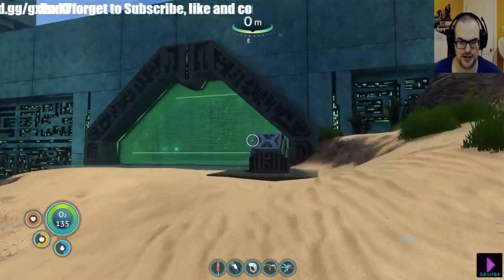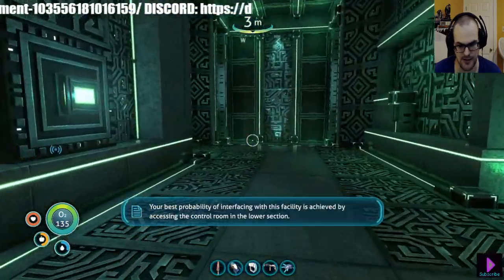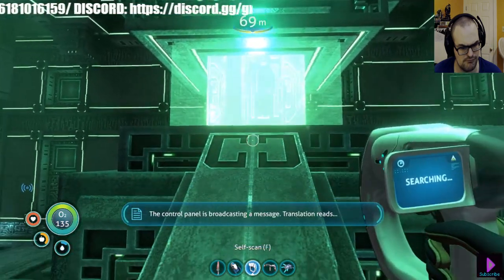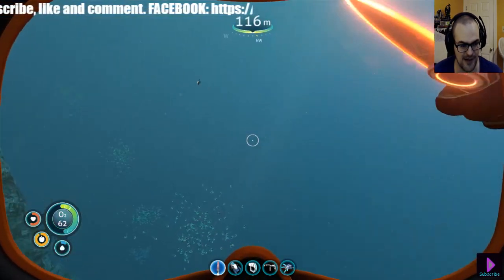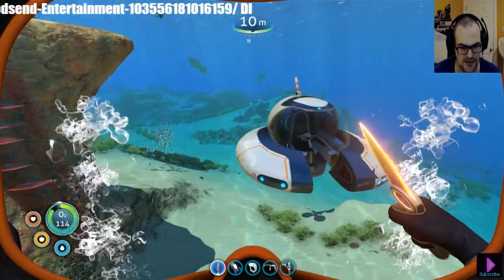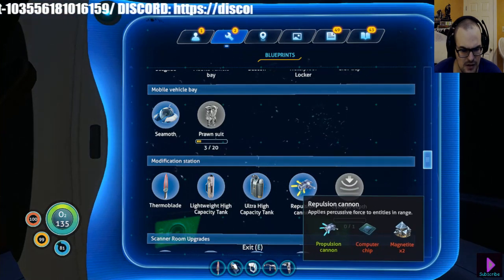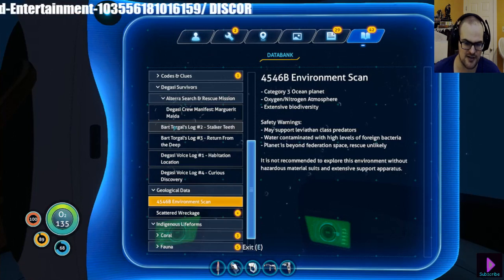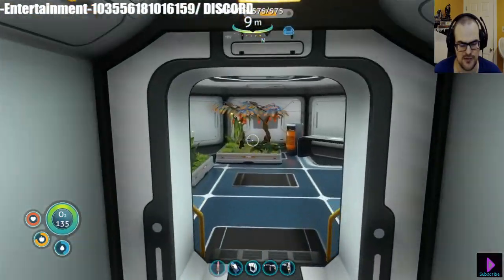Poked in the arm! Infected! | Episode 10 {Subnautica}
Subnautica is a game that has creative mode, a survival mode and a normal mode naturally to get the max subnautica experience I am going to be doing survival for this series. Hopefully you all enjoy it! Oh, yeah more on the game your ship basically crashes for some reason and you get stranded on a planet with tons of water. So you have to adapt to the new depths you will be living in while all kinds of...peepers and other weird things...and things that like to roar at you alot...

I can't disable this cannon because I am infected! So maybe I need to find a cure? Or something in the future?